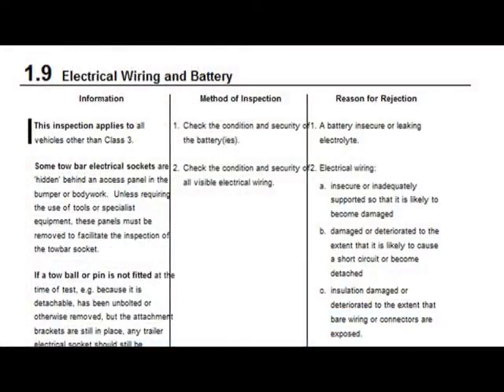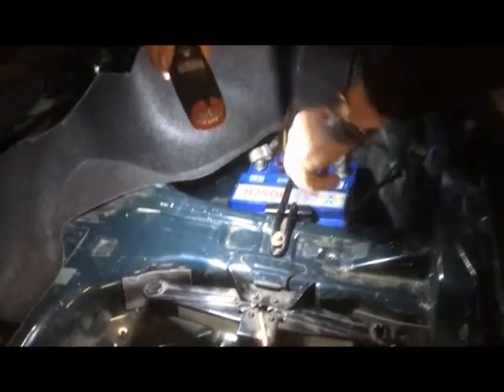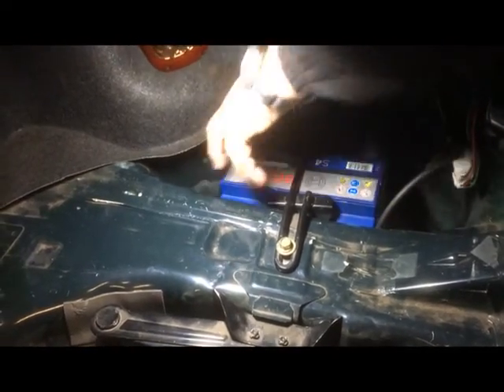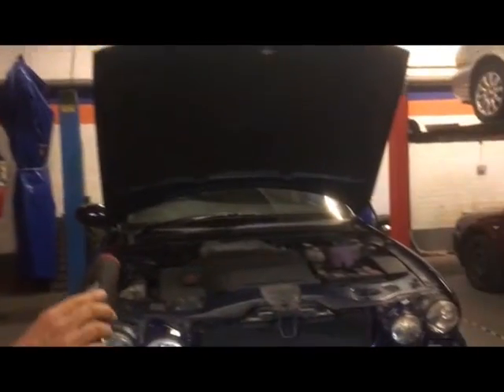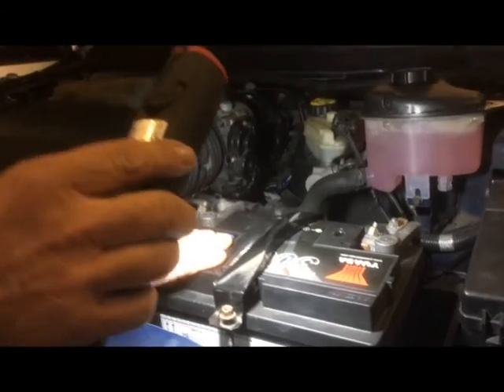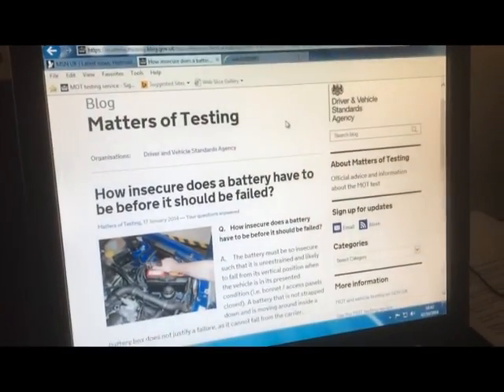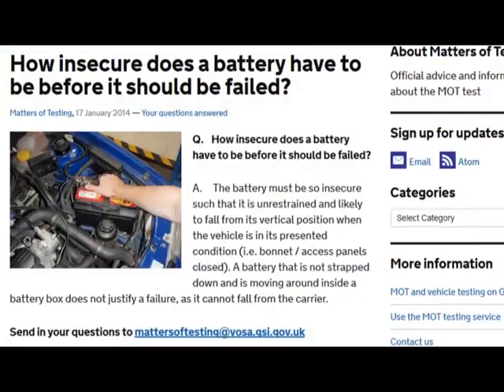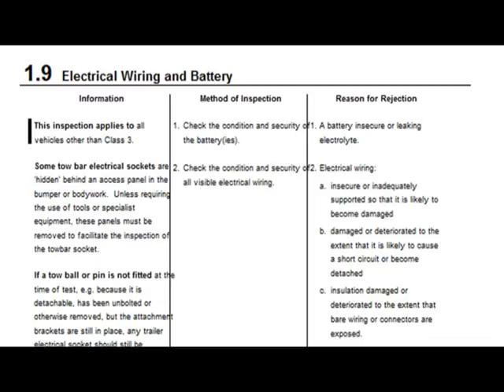How insecure does a battery have to be to fail an MOT Test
Tony takes a look at the MOT Inspection Manual and Matters of Testing Blog to explain, how insecure a battery needs to be to fail an MOT Test. He also shows 2 examples of cars with insecure batteries.